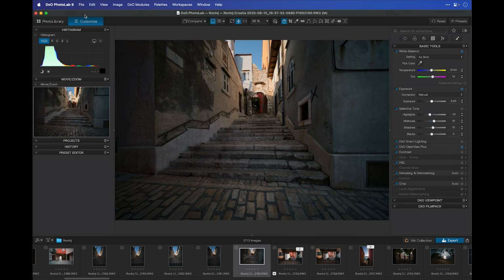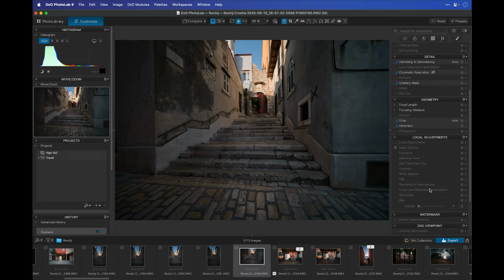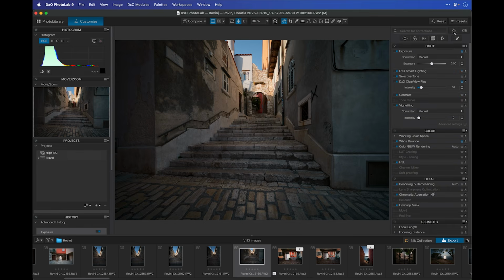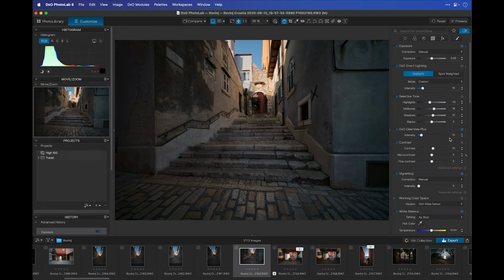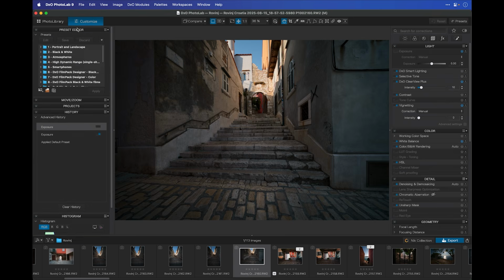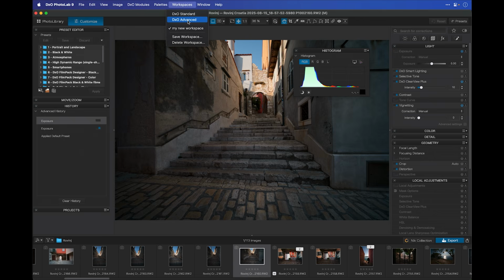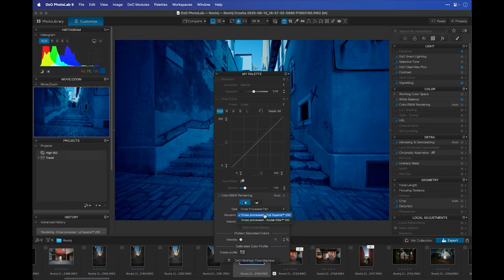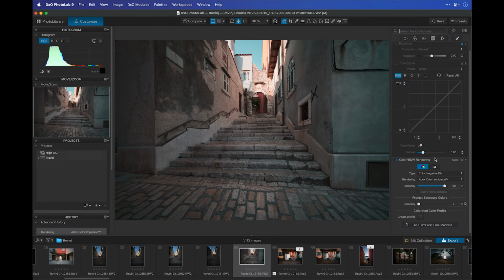Customize your interface in PhotoLab 9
Make DxO PhotoLab 9 truly yours! 🔥
Learn how to customize the interface to fit your workflow and edit faster than ever.